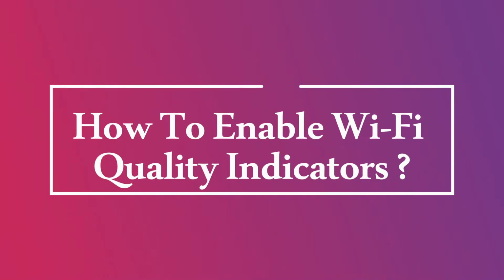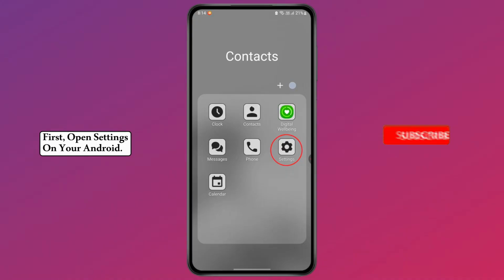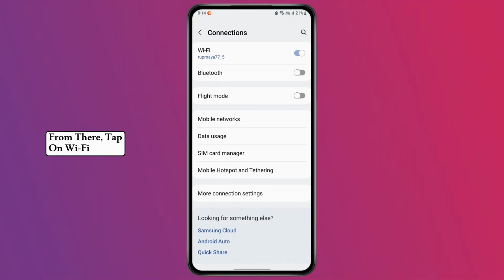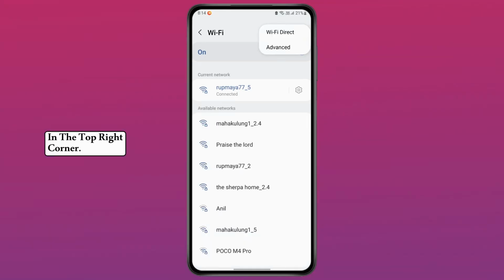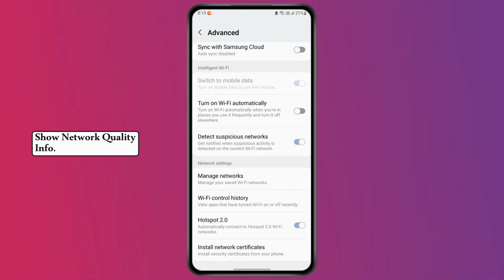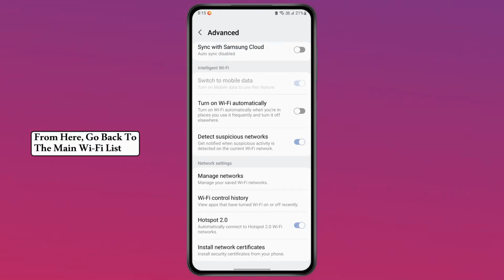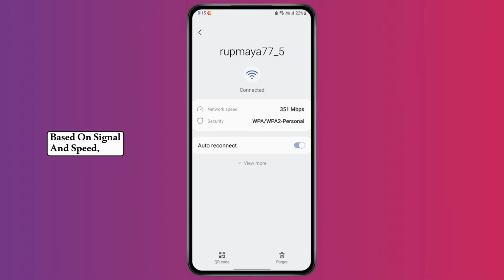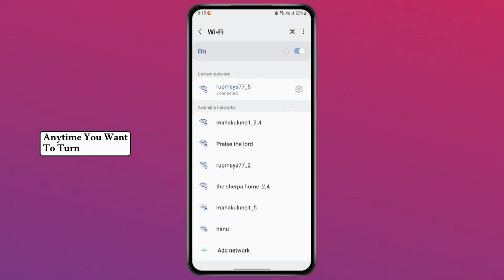How To Enable Wi Fi Quality Indicators ?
Welcome to our step-by-step guide on “How To Enable Wi-Fi Quality Indicators”! If you want to see the quality of your Wi-Fi connection and better understand your network performance, this video is for you. We'll show you how to enable Wi-Fi Quality Indicators, check your wireless connection strength, and monitor your Wi-Fi network on Windows 11.

Whether you're troubleshooting slow internet, improving your wireless connection, or simply want more information about your Wi-Fi network, these tips will help you enable and use Wi-Fi Quality Indicators effectively.

In this video, we will show:

* How to view Wi-Fi signal quality on Windows 11
* How to check wireless network strength
* How to monitor Wi-Fi connection quality
* How to troubleshoot Wi-Fi connection issues

What you'll learn:

* How to turn on Wi-Fi Quality Indicators
* How to interpret Wi-Fi signal quality information
* How to identify weak wireless connections
* How to improve Wi-Fi performance and stability
* How to use Wi-Fi diagnostics in Windows 11